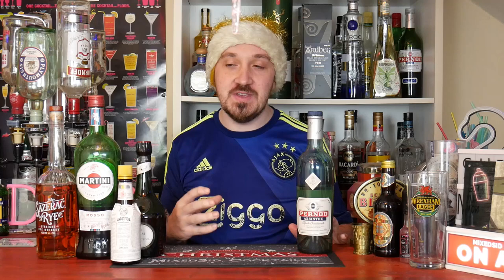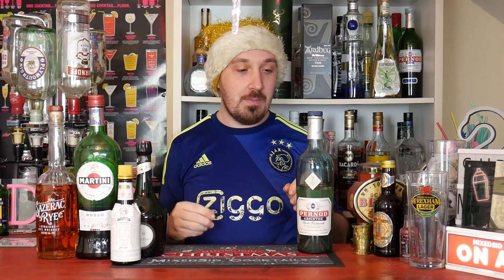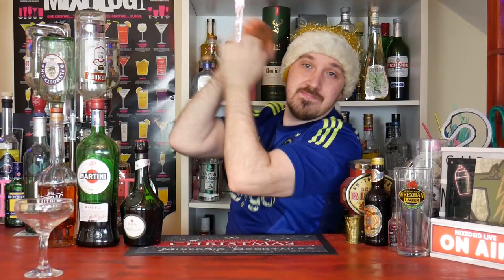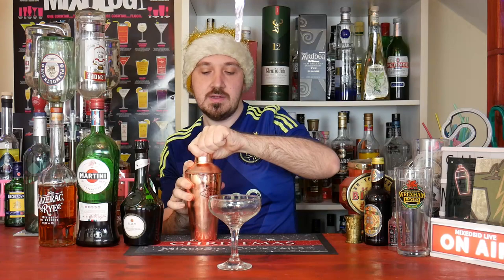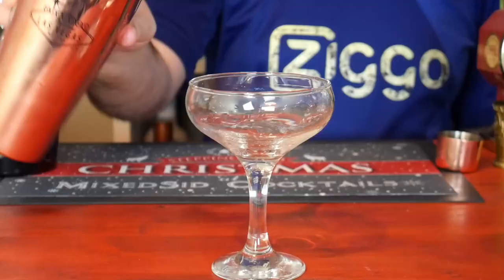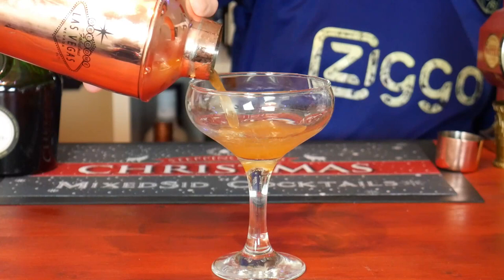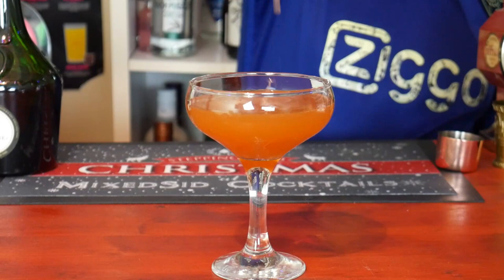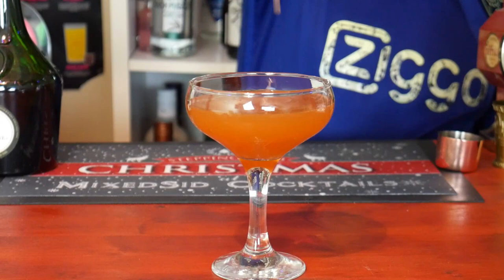How to Make a Zeena Cocktail | Movie Cocktail Recipes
Named after the character Zeena Krumbein played by the famous Joan Blondell in the Noir movie 'Nightmare Alley' in 1947. Blondell already had a cocktail named after her called the 'Blondell' which is very similar to this drink but with key differences of Gin in place of Rye Whiskey and Dry Vermouth in place of Sweet Vermouth. Here's a tribute to actress Joan Blondell here is the 'Zeena'.

Zeena Cocktail Recipe:
- 60ml (2oz) Rye Whiskey
- 22.5ml (3/4oz) Sweet Vermouth
- 22.5ml (3/4oz) Benedictine
- 2 Dashes of Angostura bitters
- 5ml (0.2oz) Absinthe
- Orange twist for a garnish (Optional)

How to make:
1. Rinse a coupe glass with the abisnthe.
2. Add ice to a shaker and add ingredients.
3. Shake for 10 seconds.
4. Strain into the coupe glass.
5. (Optional) Garnish with an orange twist.

Happy Holidays to everyone, I wish all the best and make many happy memories with family and friends. We are close to seeing in the new year 2024!

Next up is the My Absinthe Challenge for New Years Bonanza!

Any recommendations for winter or New Year Cocktails let me know.

Any  cocktails, mocktails or drinks you want to see just let me know in the comments below, I want your input and I am happy to oblige to make any cocktails you suggest. Any spirits you want to see reviewed just let me know as well. Any cocktails you want me to make?